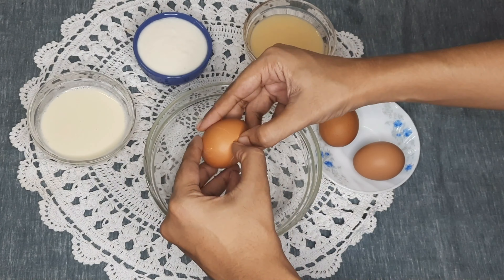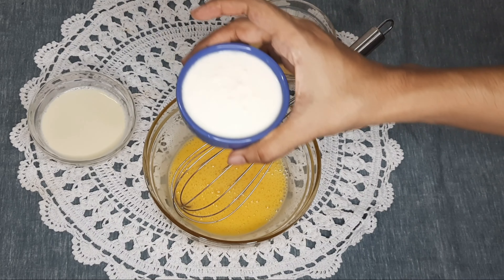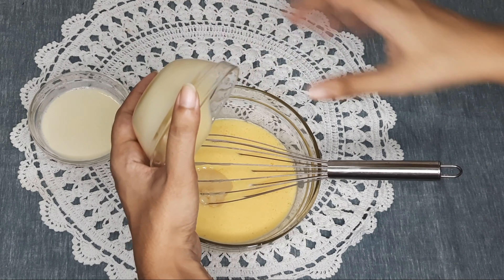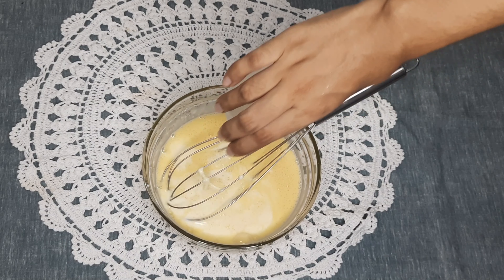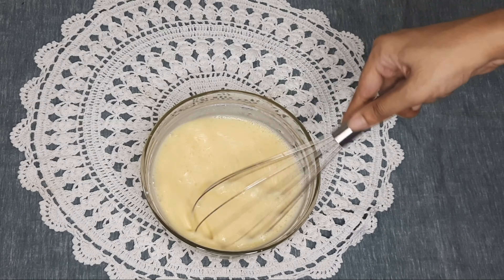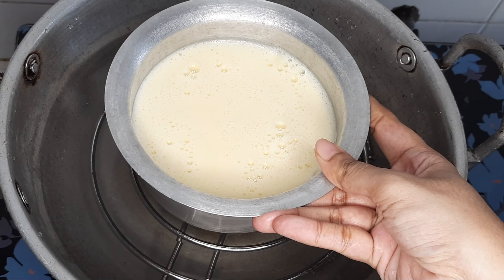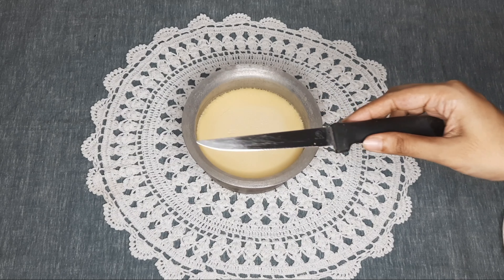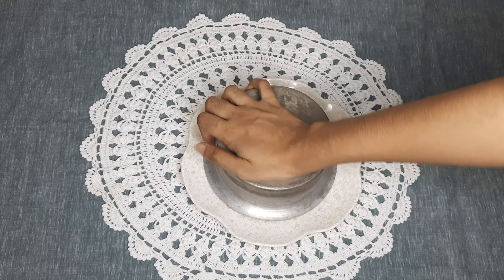DOI PUDDING//দই পুডিং রেসিপি//মজাদার দই পুডিং এর সহজ রেসিপি//EASY DOI PUDDING RECIPE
Assalamulaikum Everyone...
Welcome back to your favorite cooking channel NN Homemade Kitchen.
Hopefully you like our recipes. All are easy and simple and easy to make.